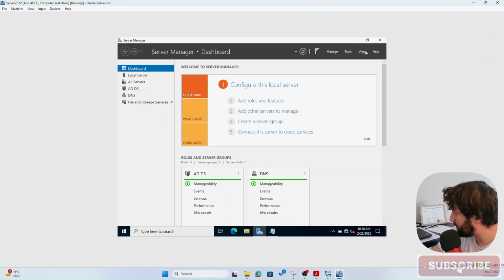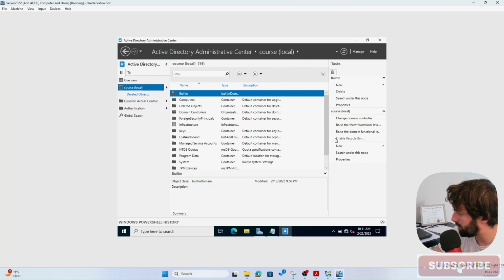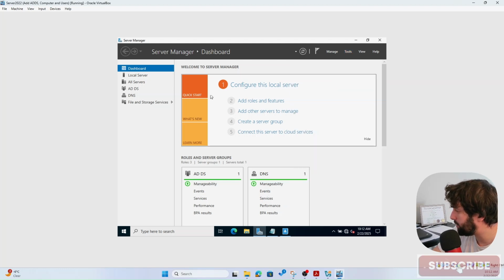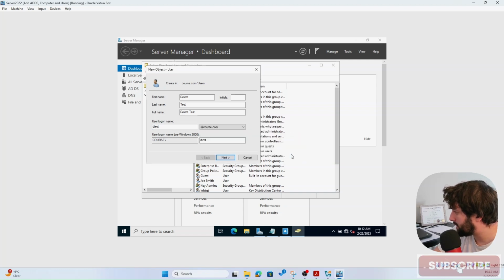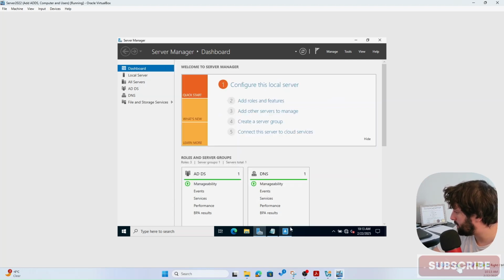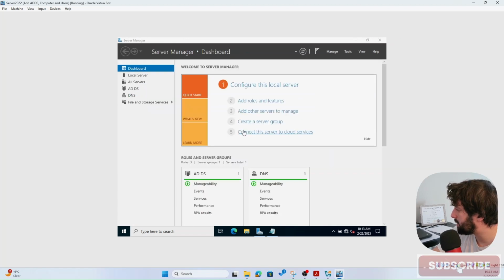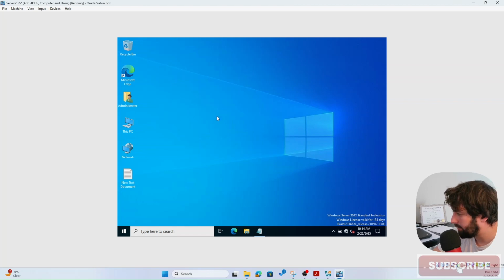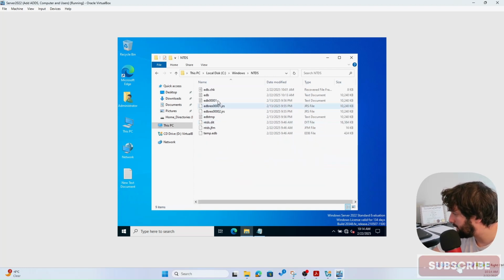8. How to Restore a Deleted Object in Active Directory – Easy Guide